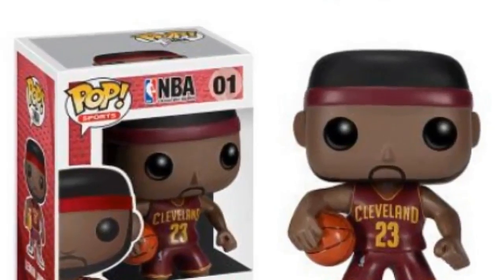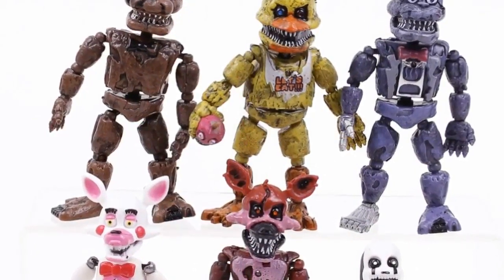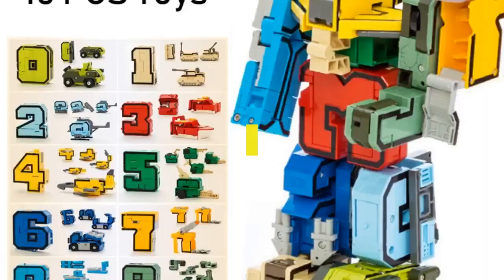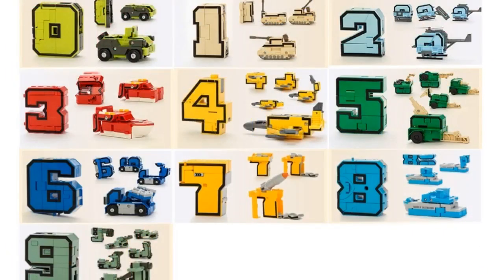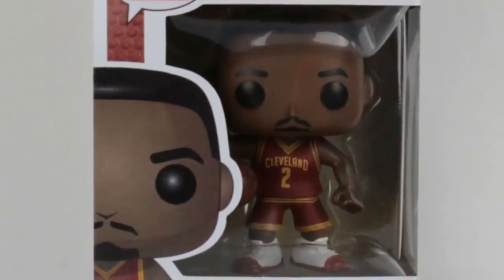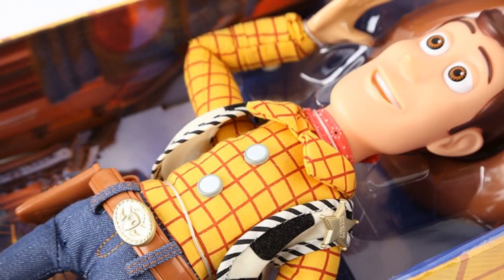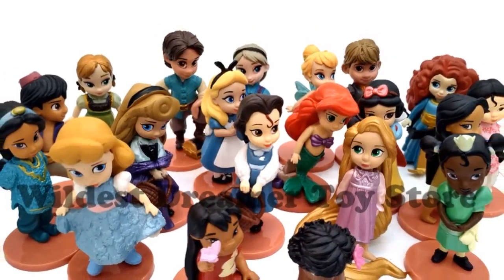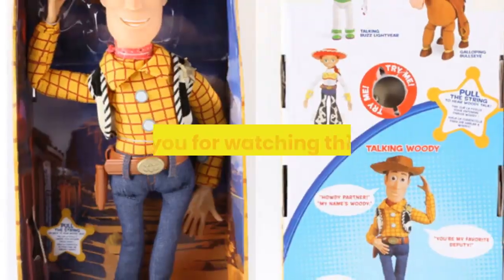Best action figure toys 50$ 2020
1.Nights at Freddy's Nightmare Fredd
2.Building Blocks Educational Toys Action Figure
3.Basketball star James-Kobe- Stephen
4.Action Toy Figures Model Toys
5.Action Figures Toys Rapunzel Snow Cinderella

Description:
Best Action & Toy Figures Under 50$
Five Nights at Freddy's Nightmare Freddy Chica Bonnie Funtime Foxy PVC Action Figures Toys 6pcs/set.
Assembling Building Blocks Educational Toys Action Figure Transformation Number Robot Deformation Robot Toy for Children.
POP Basketball star James-Kobe- Stephen Curry -Kyrie Irving -John Wall -Action Figure Collectible Model Toy for Fans.
Princess Action Figures Toys Rapunzel Snow Cinderella White Snow Fairy Rapunzel Doll Decoration Children Gift.